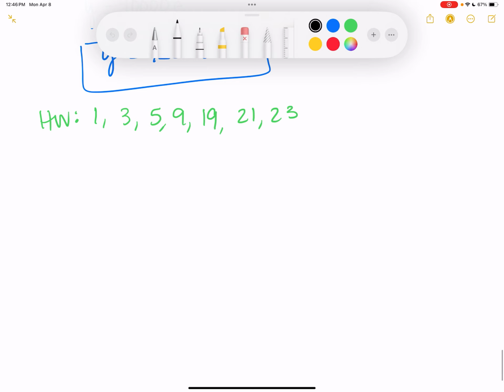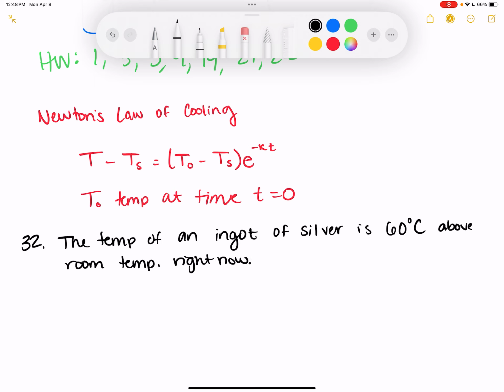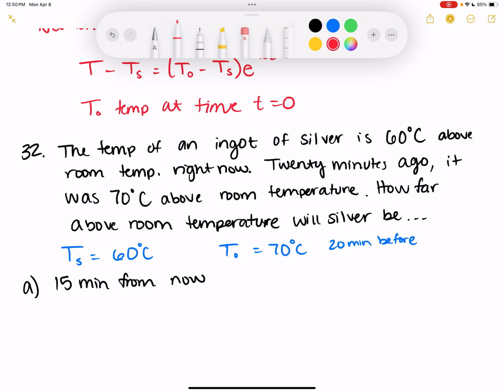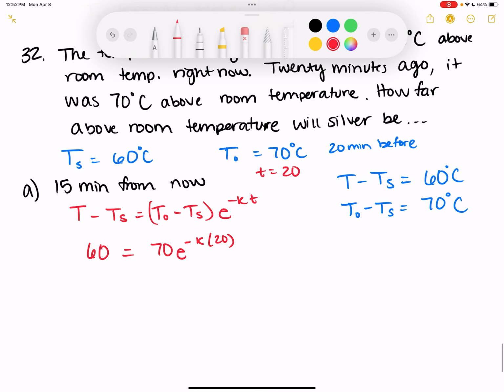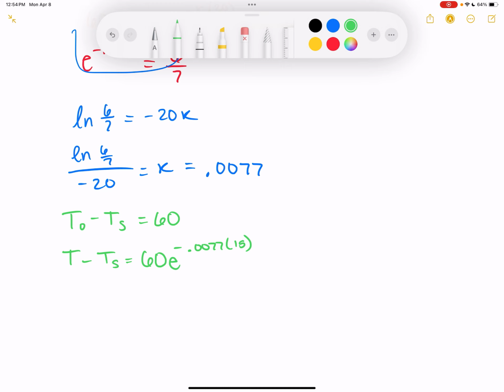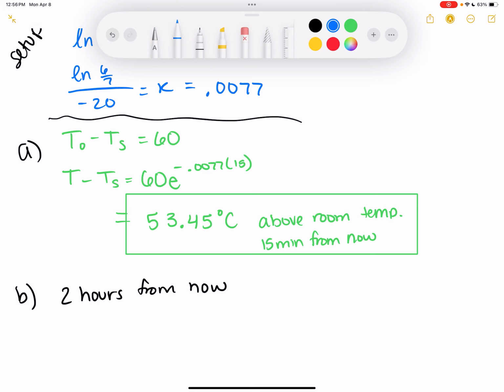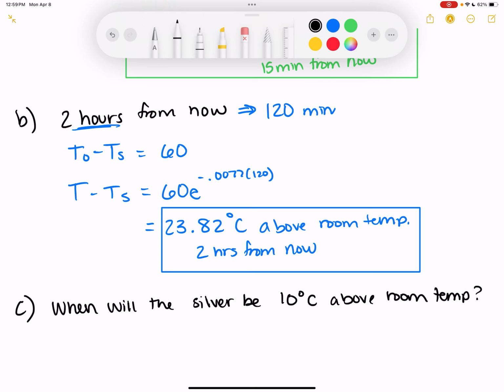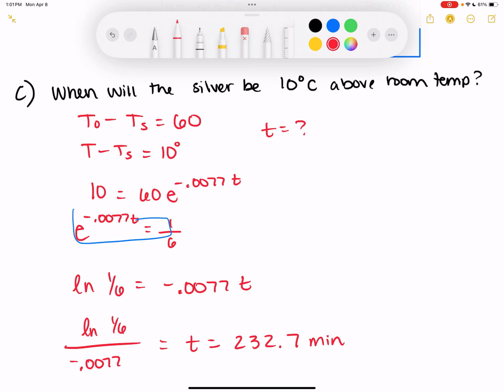AP Calculus 7.4 Exponential Growth and Decay examples part 3